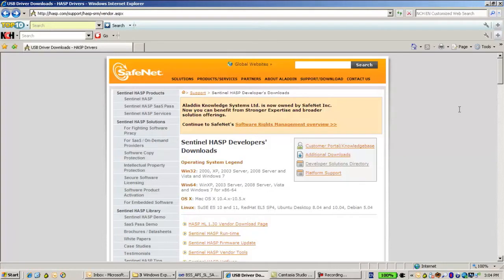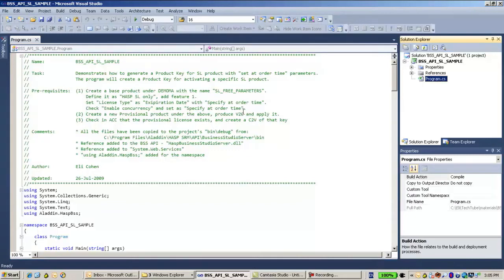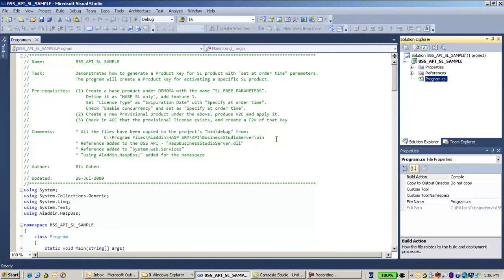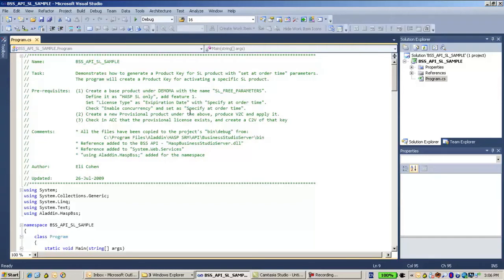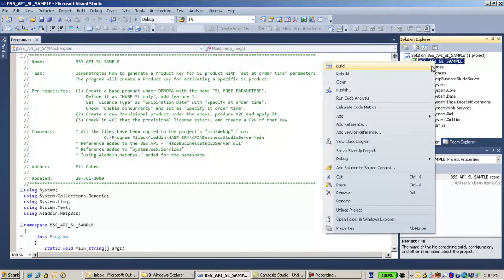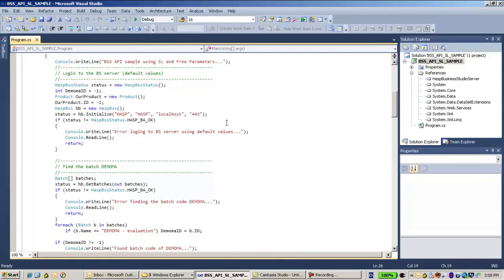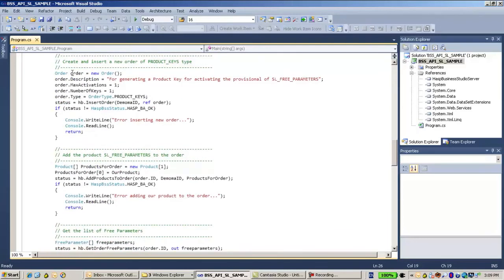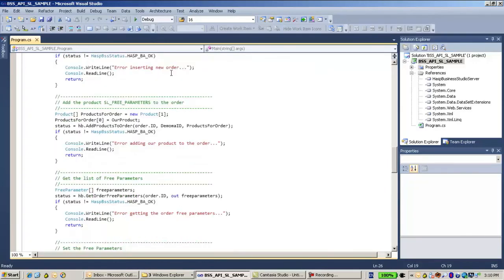Sentinel Support -How to use Business Studio API in order to change a HASP SL key